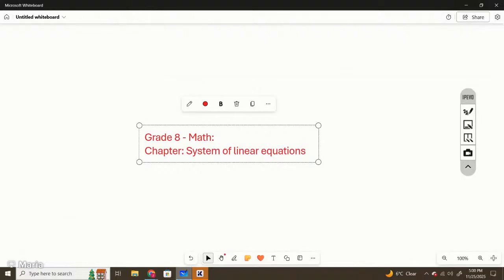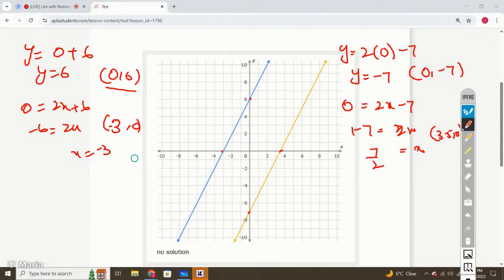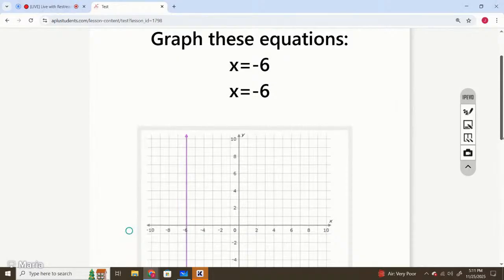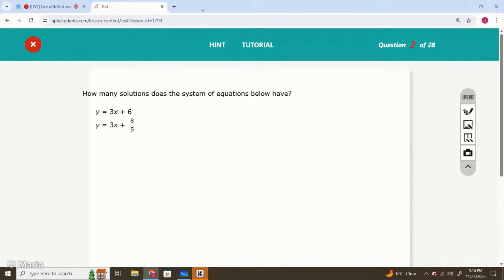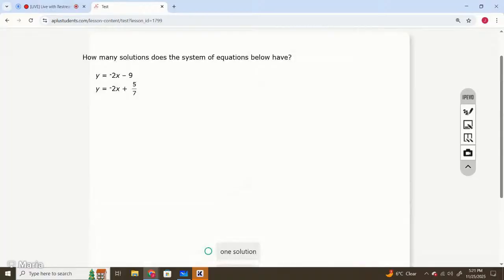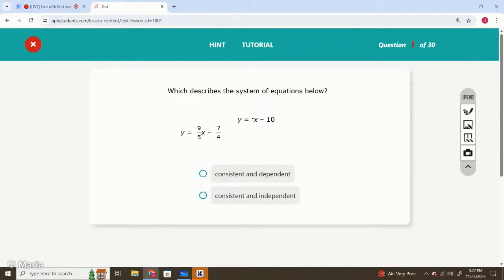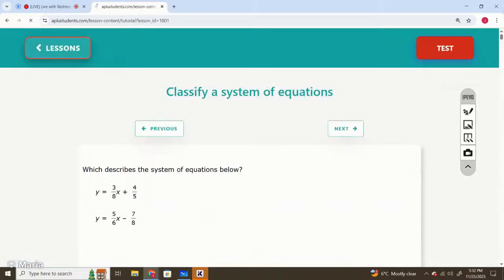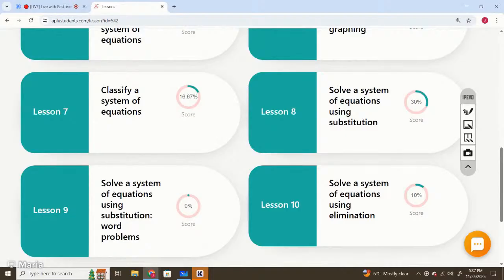Grade 8 - Math: System of linear equations